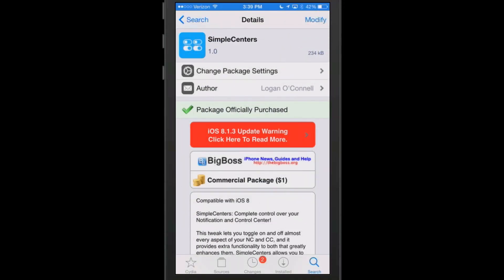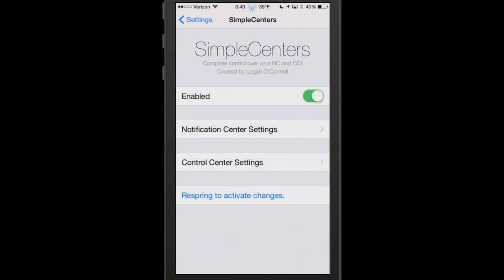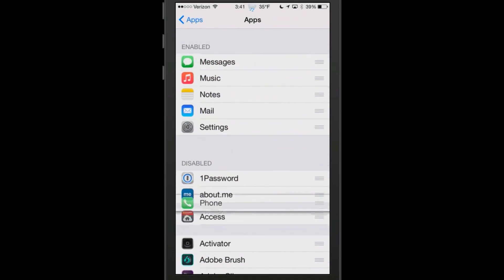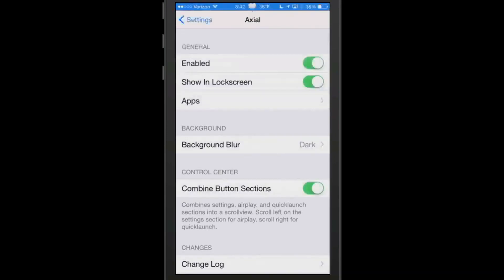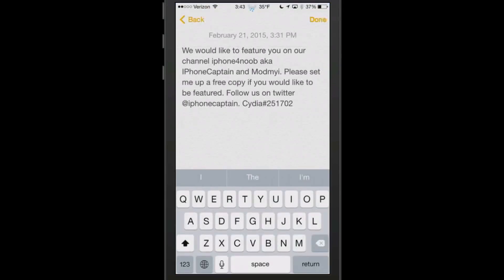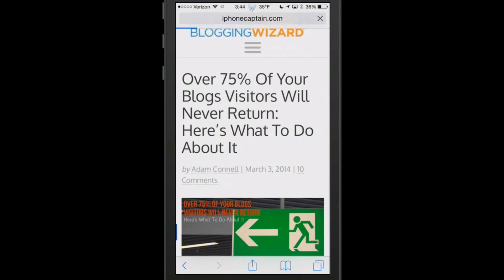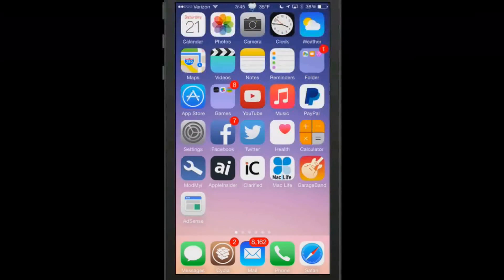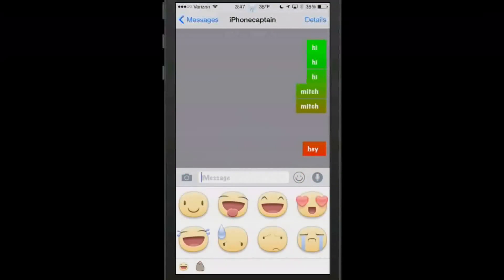Best Five iOS 8 Cydia Tweaks of The Week February 21 Edition iPhone 5/5S/6/6+, iPad, iPod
Best Tweaks of The Week
Axial
StatusWeather8
Skrollerz
SimpleCenters
StickerMe
ChooseBoard